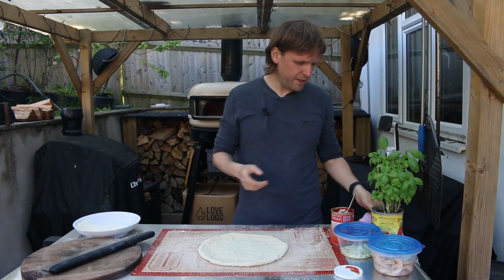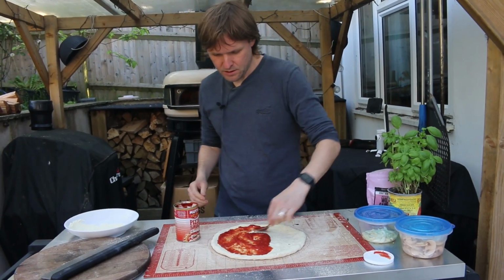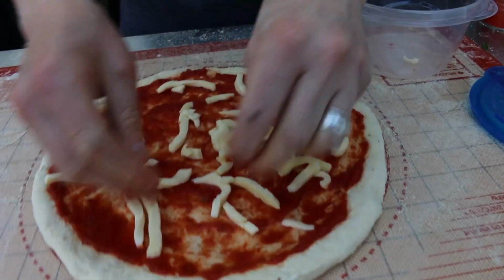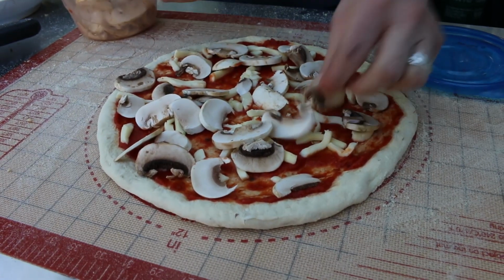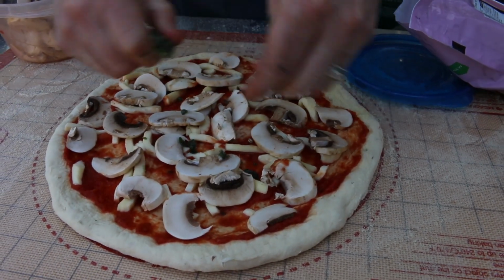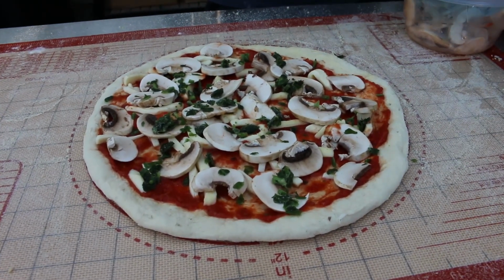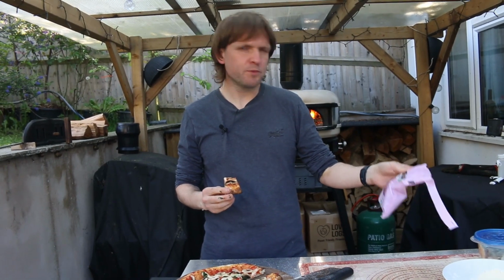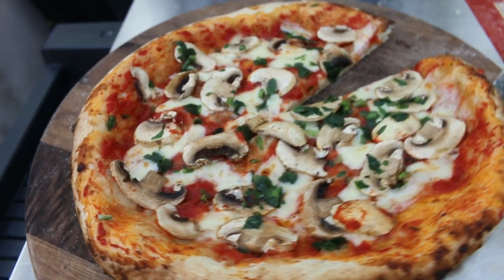Wild Garlic and Mushroom Woodfired Pizza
Our latest pizza uses Wild Garlic, which we've never used before, so this was a fun pizza to make and it tastes pretty decent too.

Amazon UK

Ash Scraper (essential for Dome in my opinion)
Newman and Cole Brush
Barkeepers Friend
Virginia Boys Kitchen Boards (I use a 34cm round board)
Silicone mat
Tubs with lids for proving
Pizza Ingredients Dispenser
Keter Storage Box
Keter Side Table
Cedar Wood Planks
Chef Aid 3.5 litre Stainless Steel Bowl (amazing for proving dough)

Cast Iron Pans

LloydPans Pizza Pans Square
LloydsPans Pizza Pans Detroit

Pets At Nature: Got a dog?